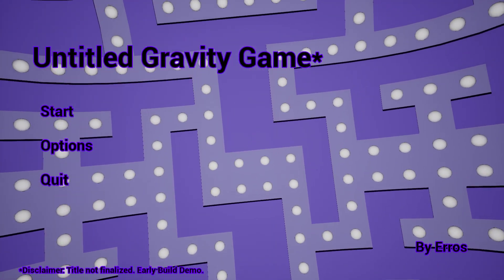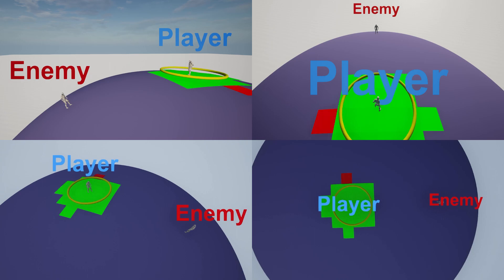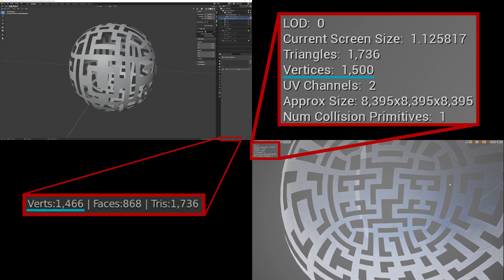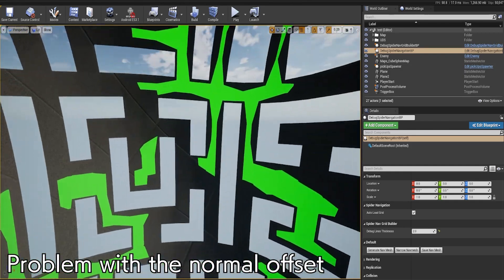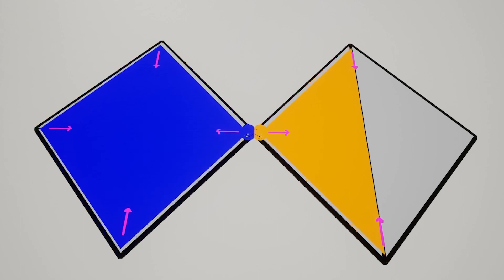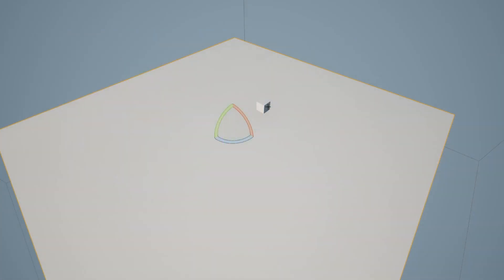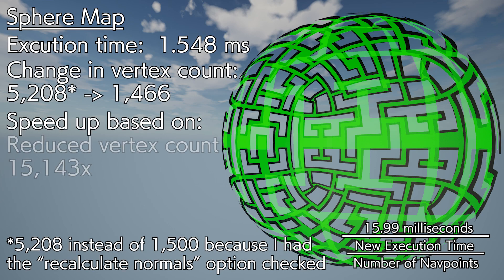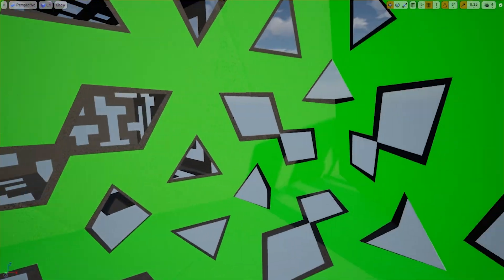Untitled Gravity Game | Devlog 2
One step closer to having the base systems done, hopefully you enjoyed the video! Let me know if there was anything confusing or what you think I could improve on.

Thanks to Collin Harris for reviewing my video content.

- Timestamps -
0:00 Introduction
1:52 Week 1
3:51 Week 2
4:51 Week 3
5:50 Conclusion